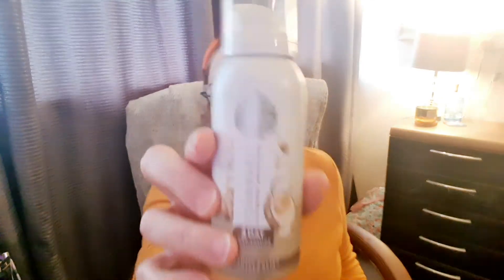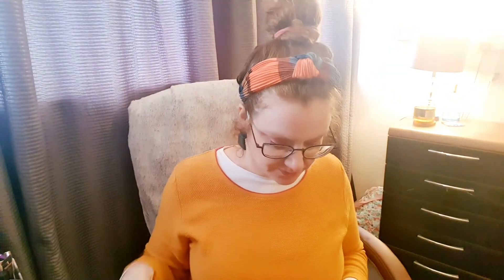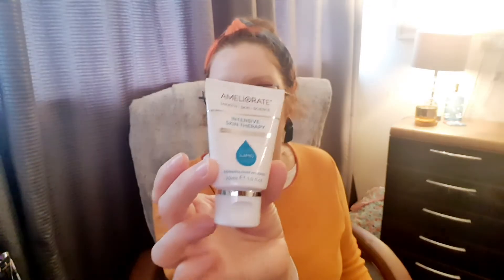Glossybox Spa Edit: September 2020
This box, spa themed, is filled with lovely products to pamper yourself.  This box also includes a product from Glossybox's much awaited skincare range.

New price: £13.25/month (including P&P)